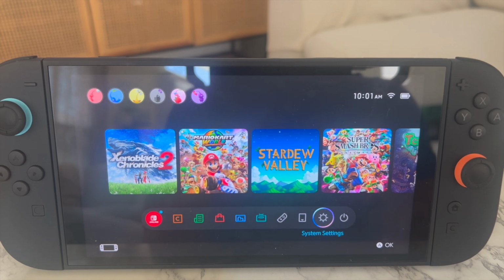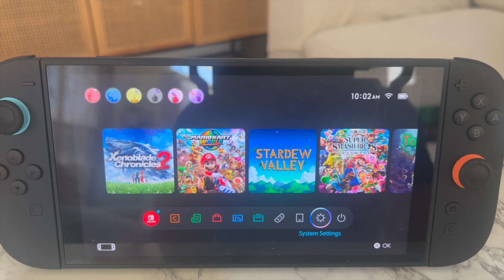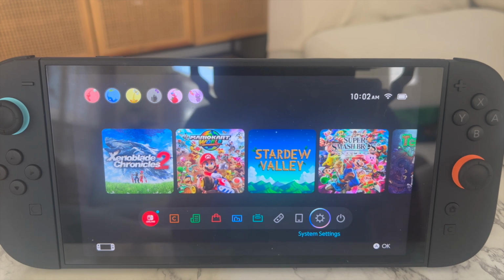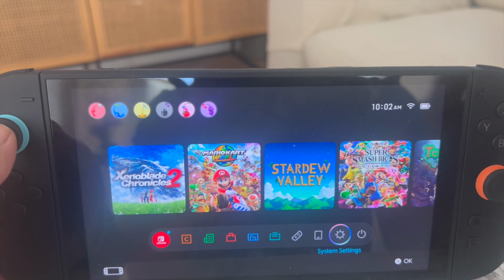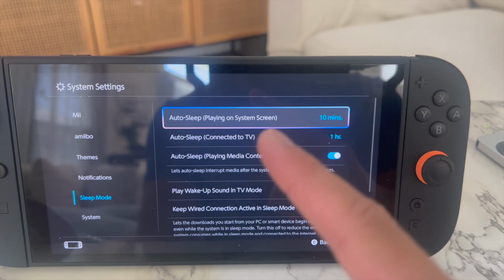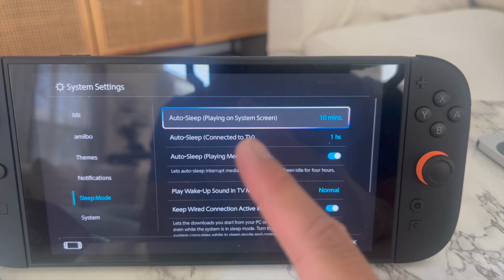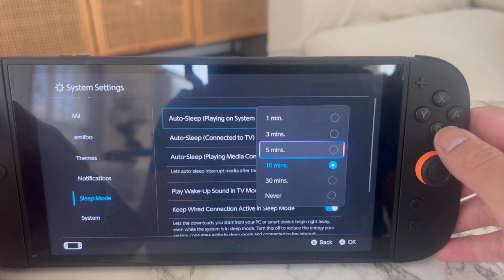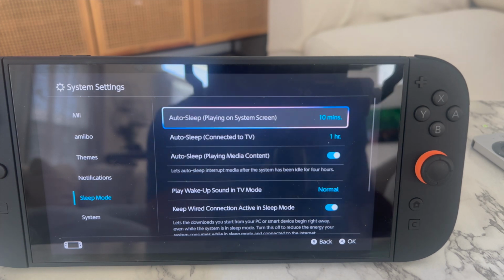How to Change the Time in Which Your Nintendo Switch 2 Enters Sleep Mode!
Want your Nintendo Switch 2 to stay on longer or sleep sooner? This easy guide shows you how to adjust the sleep mode timer in just a few steps. Learn how to navigate to the system settings, find the sleep mode options, and choose your preferred time. Perfect for customizing your gaming experience and saving battery life when needed!